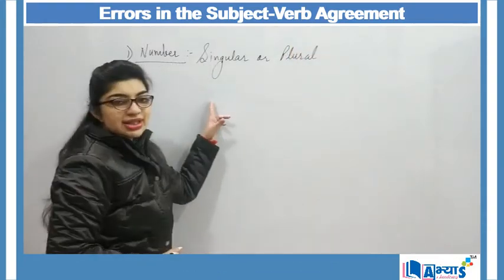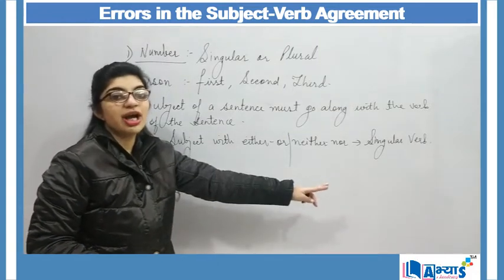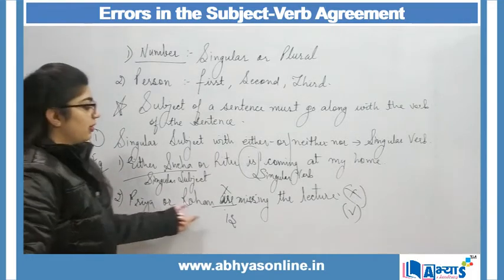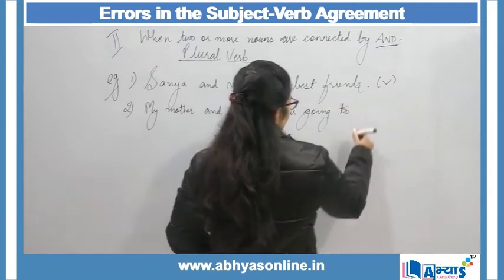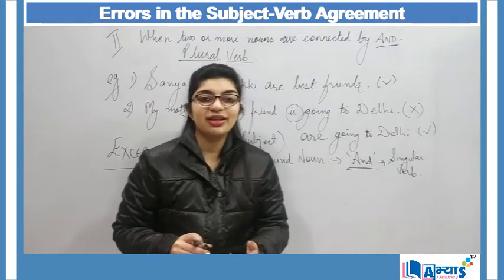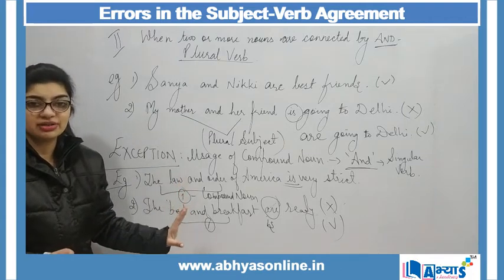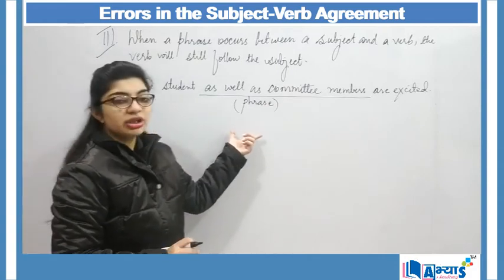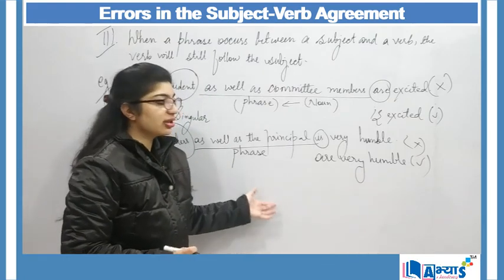Errors in the Subject Verb Agreement | English | Mrinal | Abhyas Acdemy | abhyasonline.in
Errors in the Subject & Verb Agreement:  When we are able to find the right subject and verb will help you correct errors of subject-verb agreement.

The subject of a sentence must agree with the verb of the sentence.They must agree in two ways:
1) In Number: Singular or Plural.
2) In person : First, Second and Third.

Main Rule : A singular subject (she, Bill, car) takes a singular verb (is, goes, shines), whereas a plural subject takes a plural verb.

A) Two singular subjects connected by or, either/or, or neither/nor require a singular verb.
    My aunt or my uncle are arriving by bus today.  (Incorrect)
    My aunt or my uncle is arriving by bus today.  (Correct)

B)  As a general rule, use a plural verb with two or more subjects when they are connected by and :
    A car and a bike is my means of transportation.  (Incorrect)
    A car and a bike are my means of transportation.  (Correct)

But note these exceptions:
    Breaking and entering is against the law. (Correct)
    The bed and breakfast was charming.  (Correct)    In those sentences, breaking and entering and bed and breakfast are compound nouns.

C)  When a phrase comes between the subject and the verb, remember that the verb still agrees with the subject, not the noun or pronoun in the phrase following the subject of the sentence.
    The student, as well as the committee members,  are excited.  (Incorrect)

    The student, as well as the committee members, is excited. (Correct)